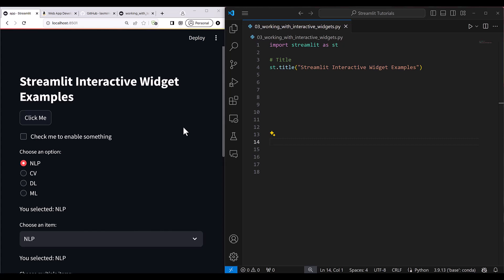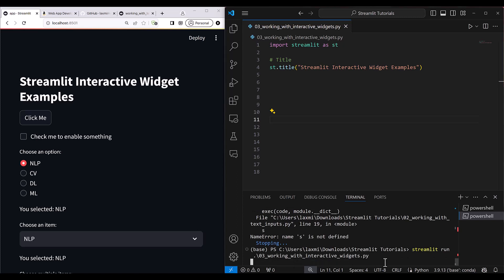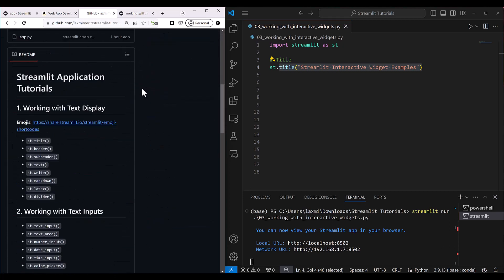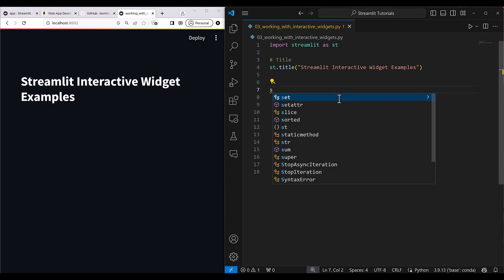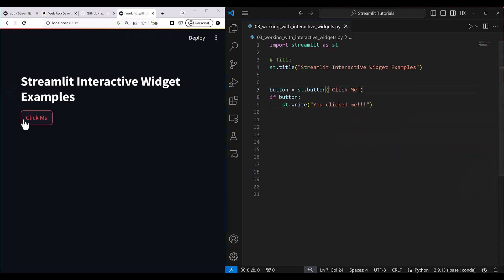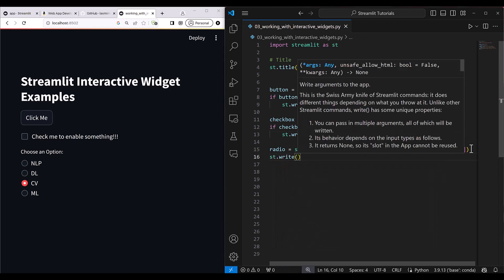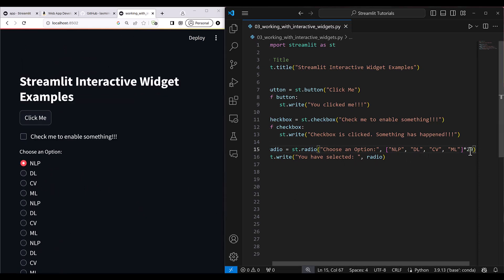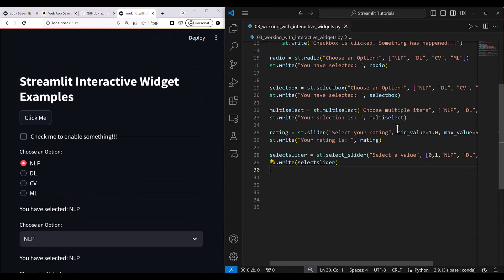Streamlit Tutorial 3 - Working with Interactive Widgets of Streamlit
In this tutorial, we're diving deep into the world of widgets. From simple buttons to advanced selection tools, we'll cover it all. Learn how to use st.button() to add clickable buttons that trigger actions, and discover the power of st.checkbox() for binary choices. Need to choose from a list? We've got you covered with st.selectbox() and st.multiselect(). Plus, explore the versatility of sliders with st.slider() and st.select_slider(). Whether you're building a game, a survey, or a data exploration tool, mastering these widgets is essential. Join us as we walk through each widget step by step, making your Streamlit apps more engaging and dynamic than ever before!

🔊 Watch till last for a detailed description